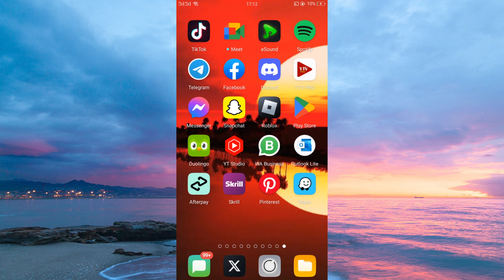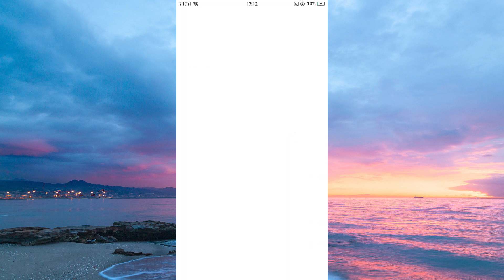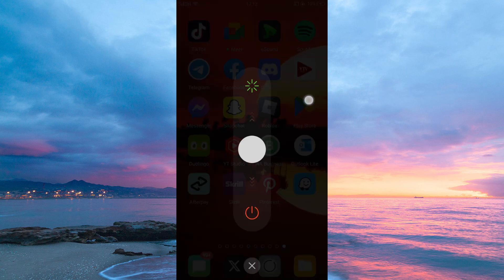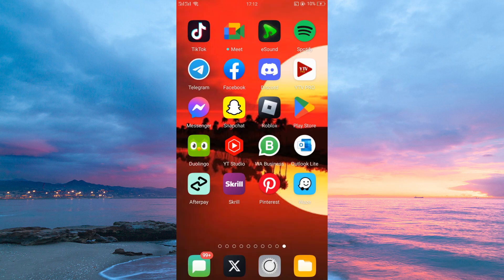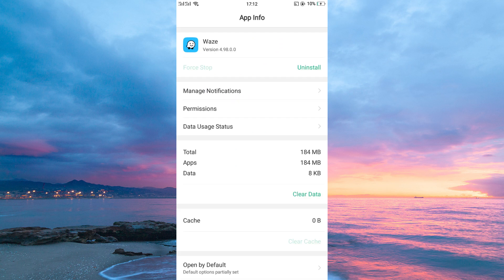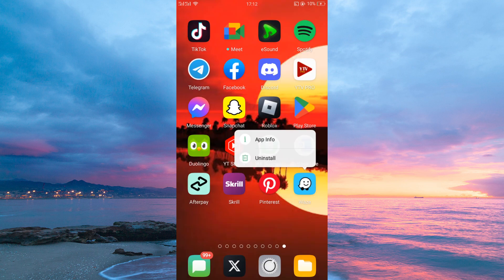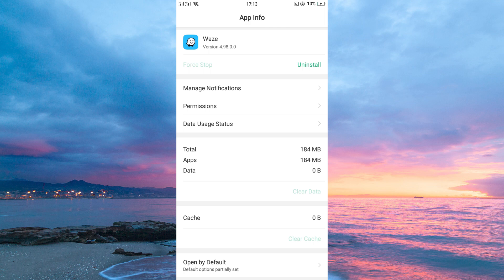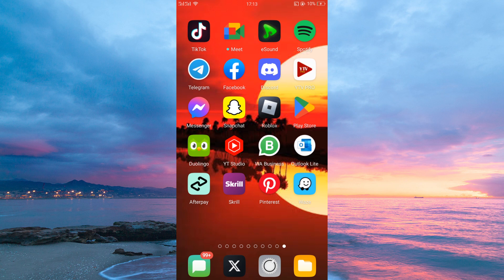How To Fix Waze No GPS Showing Approximate Location (2025) - Easy Fix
In this video, we will explain to you about: How To Fix Waze No GPS Showing Approximate Location (2025) - Easy Fix